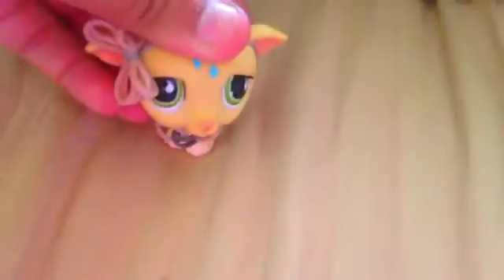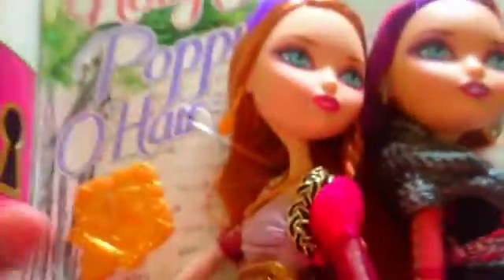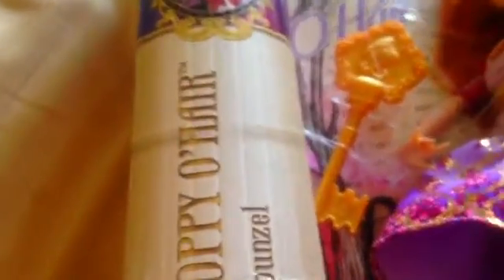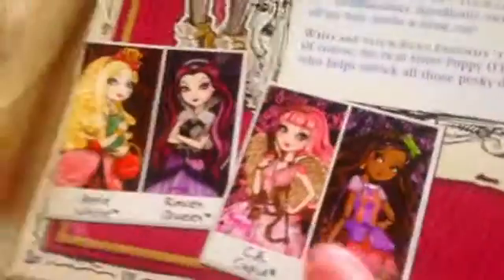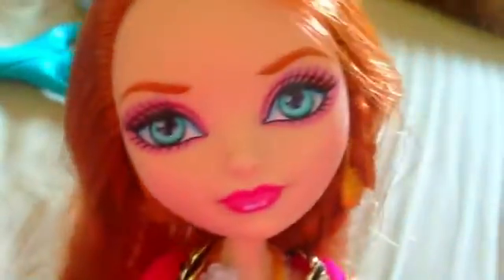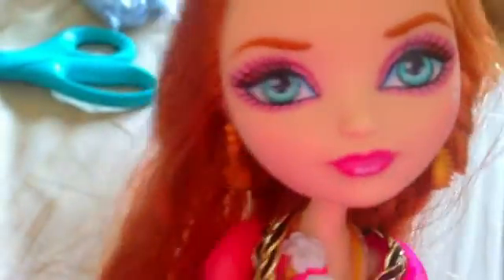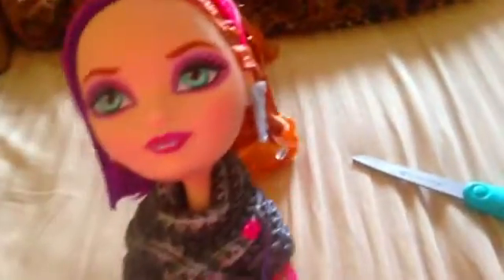NEW EVER AFTER HIGH UNBOXING!!!